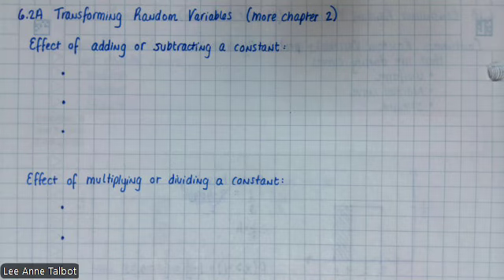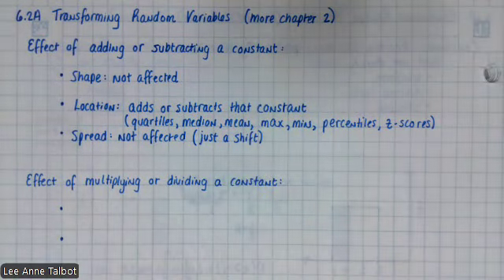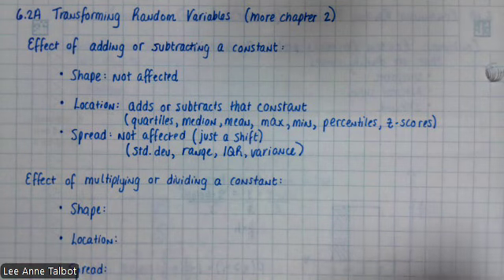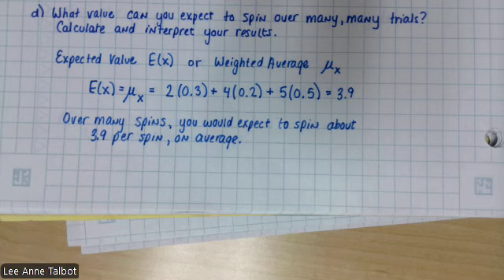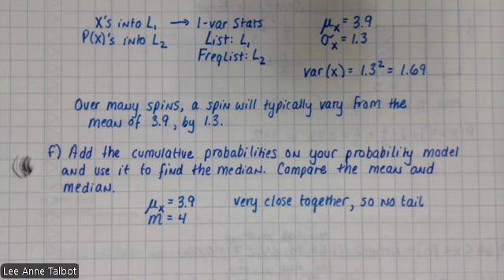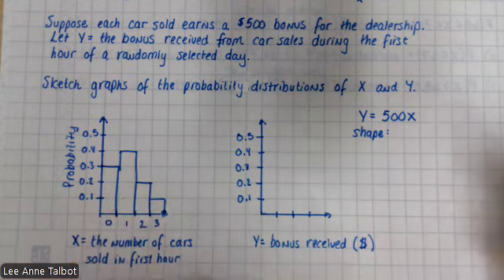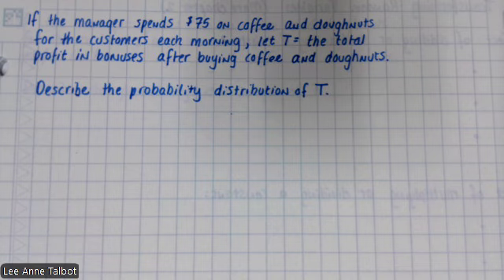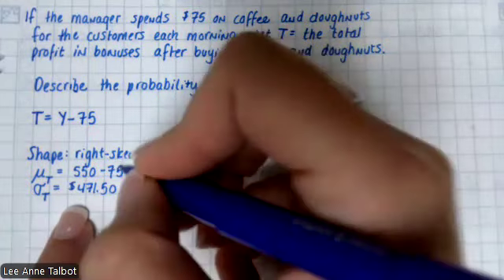11/3 - AP Statistics - 6.2A Notes